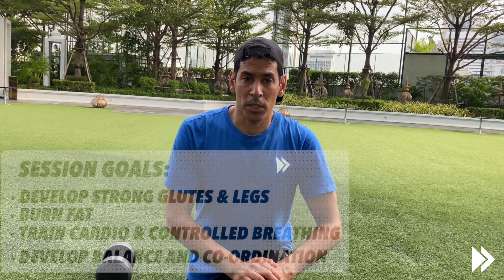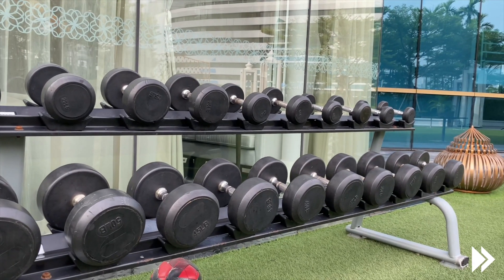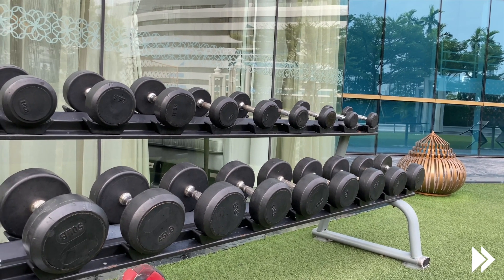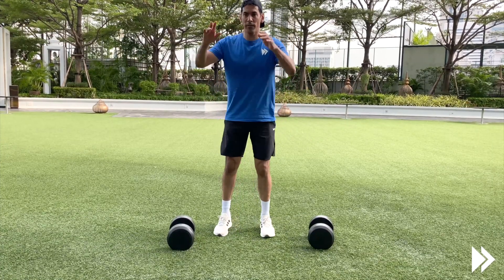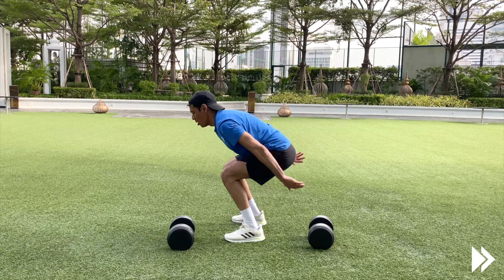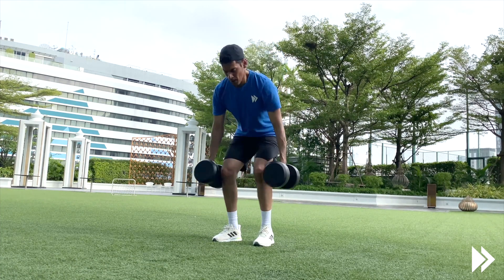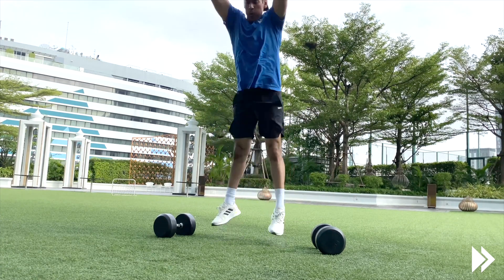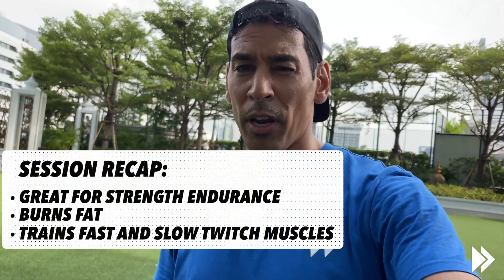DEADLIFT WITHOUT CRUSHING YOUR SPINE SESSION 15/20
Hi there,
If your looking to get fit fast this move will do it for you! You can start with just body weight and progress to using Dumbells. It works different muscle fibres so more energy is used which then burns fat fast.

Deadlifts with dumbbells offer several benefits, including:

Strengthens Multiple Muscles: Deadlifts primarily target the posterior chain muscles, including the glutes, hamstrings, and lower back. However, they also engage muscles in the core, forearms, and grip strength.

Improved Functional Strength: Deadlifts mimic everyday movements like picking up objects from the ground, making them a functional exercise that can enhance your ability to perform daily tasks with ease.

Balance and Stability: Dumbbell deadlifts require more stabilisation compared to barbell deadlifts because each hand must independently control its weight. This helps improve balance and stability, especially in the core and lower body.

Versatility: Dumbbell deadlifts allow for variations in grip width, stance, and range of motion, making them adaptable to different fitness levels and goals. You can also easily adjust the weight by using different-sized dumbbells.

Reduced Injury Risk: Since dumbbell deadlifts allow for more natural movement patterns and individualized adjustments, they can be gentler on the joints and lower back compared to heavier barbell deadlifts, reducing the risk of injury, especially for beginners or those with mobility limitations.

Core Activation: Keeping your core engaged throughout the movement is essential for stabilizing your spine and maintaining proper form. Dumbbell deadlifts effectively engage the core muscles, helping to improve core strength and stability.

Enhanced Grip Strength: Holding onto dumbbells during deadlifts challenges your grip strength, which is beneficial for overall upper body strength and functional fitness.

Scalability: Dumbbell deadlifts can be easily modified to suit different fitness levels. Beginners can start with lighter weights and gradually increase the load as they become stronger and more proficient in the movement.

Remember to always prioritise proper form and technique to maximise the benefits of dumbbell deadlifts while minimising the risk of injury. If you're new to deadlifting or strength training in general, it's a good idea to seek guidance from a certified fitness professional.